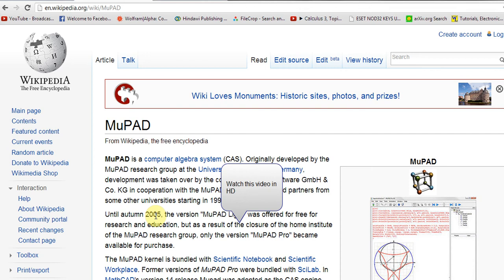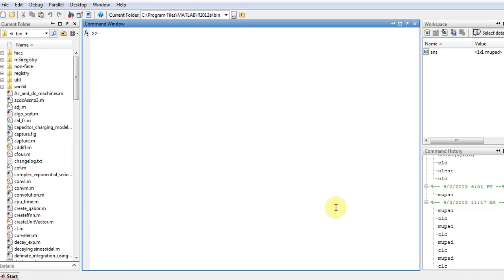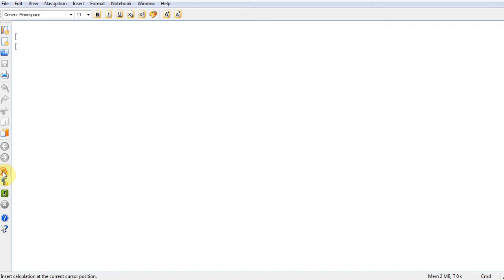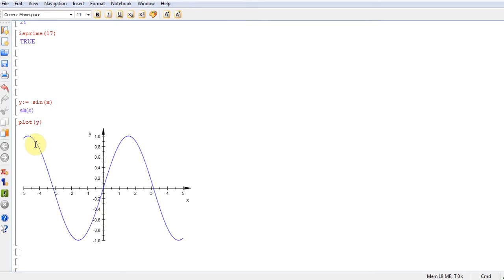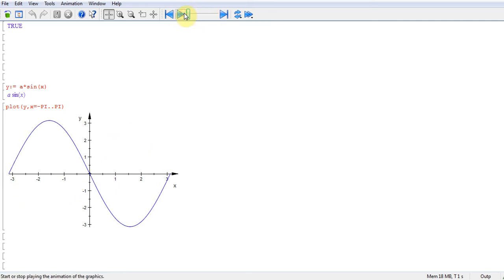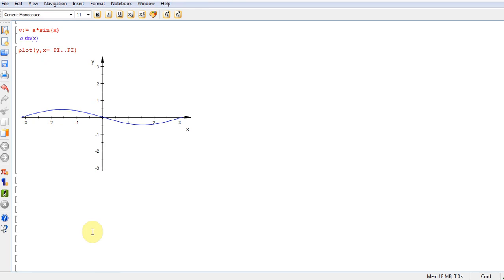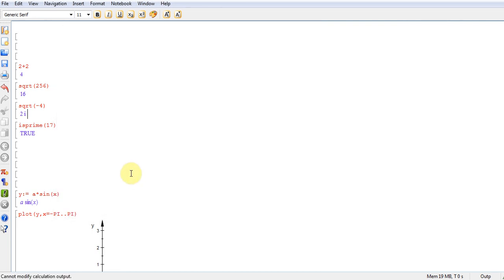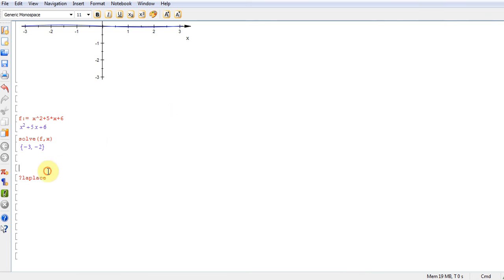Matlab Course : MuPad Intro